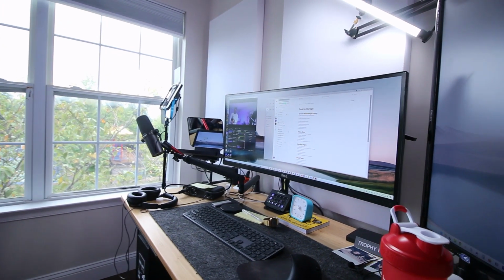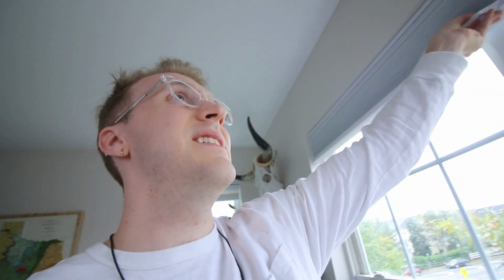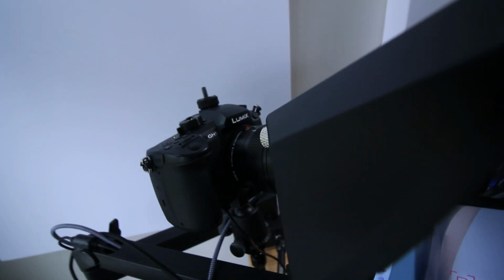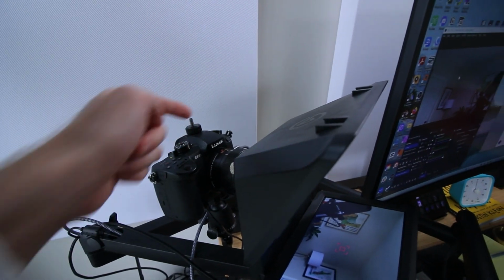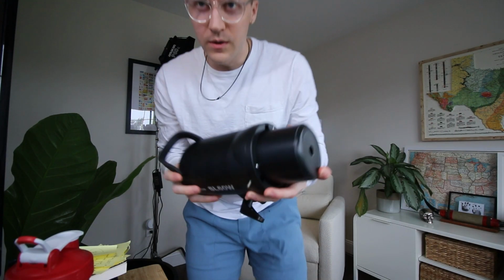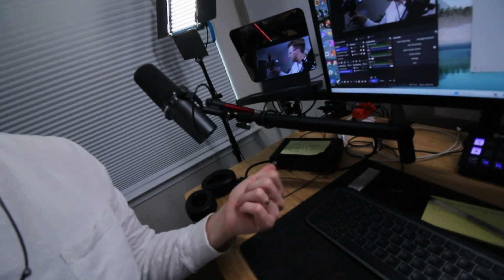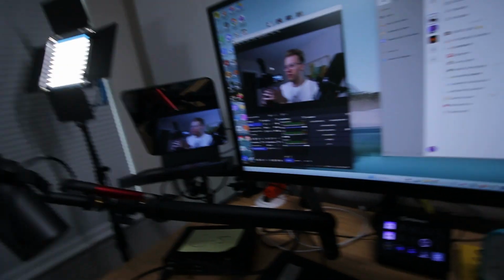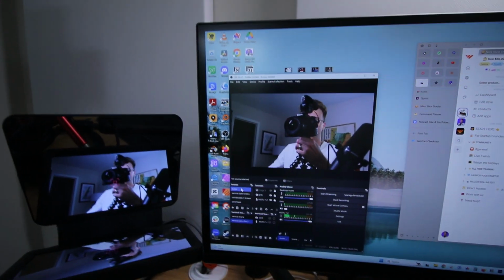Minimalist Approach to Your Startup's Studio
What's inside?